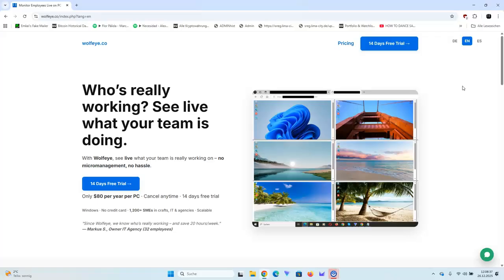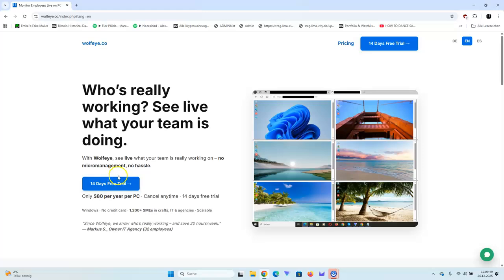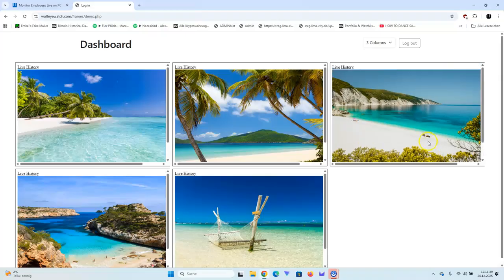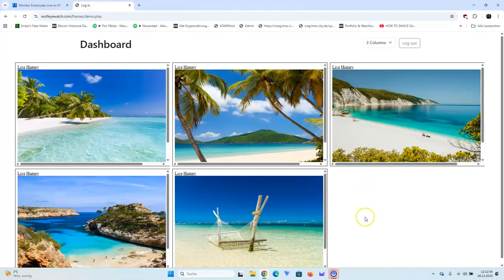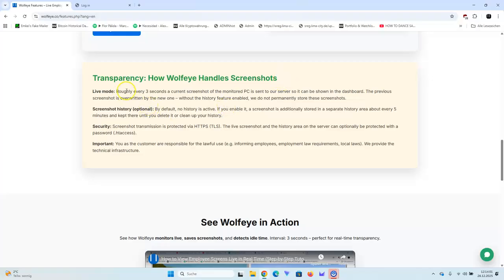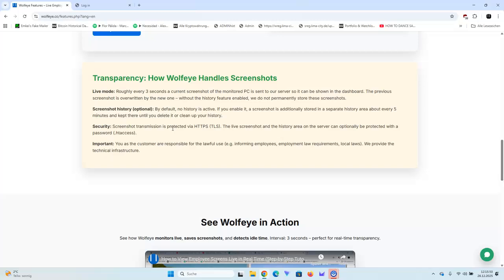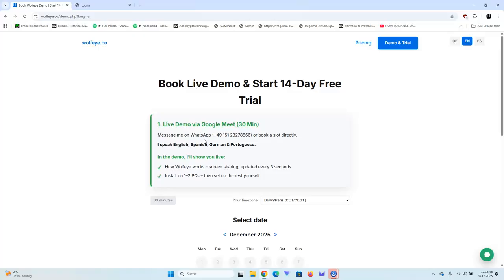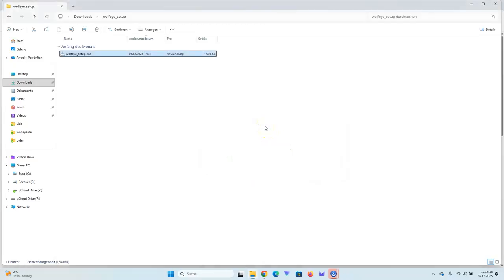Office vs Home Office How to Apply the Same Monitoring Rules to All Company PCs